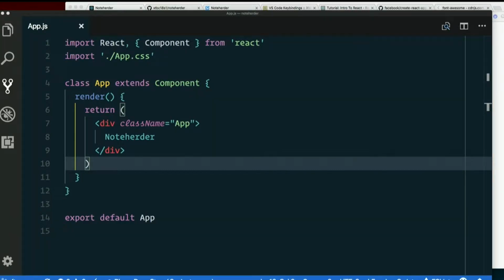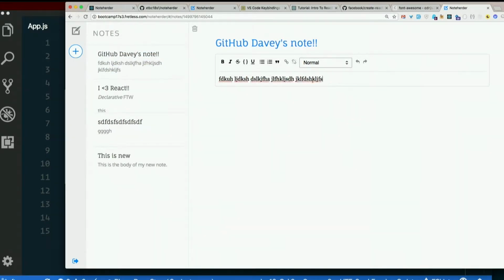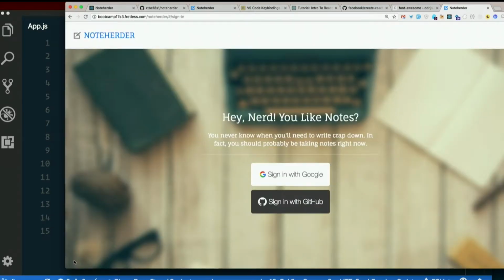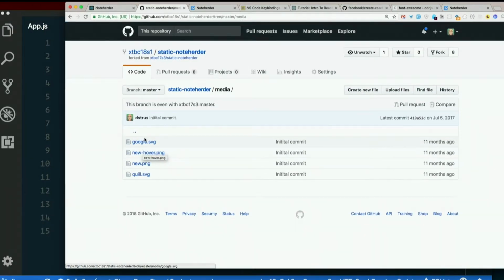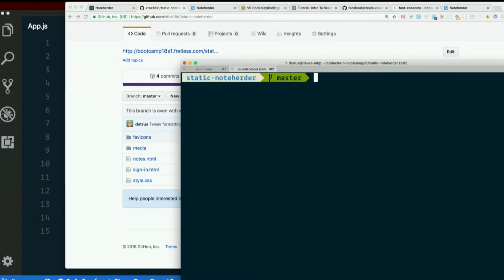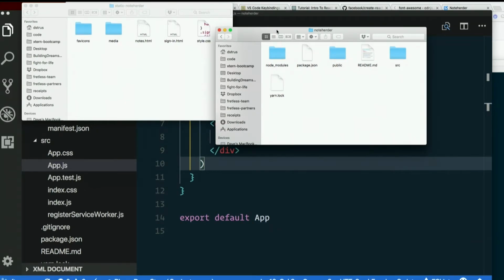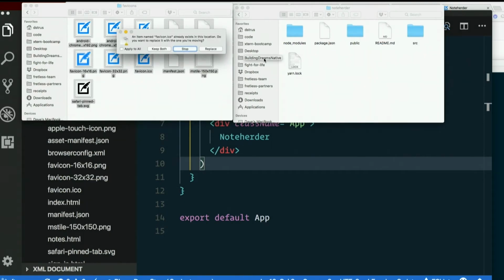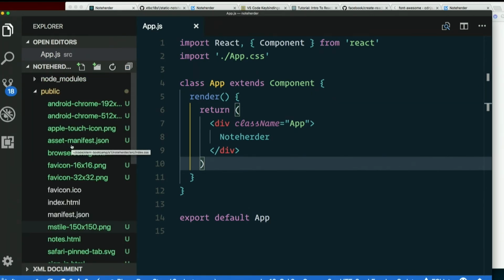Day 6 - Afternoon, part 3: Copy static assets - XTBC 2018 Session 1